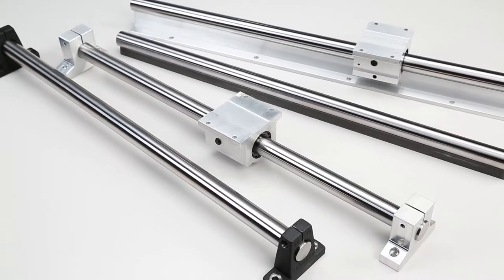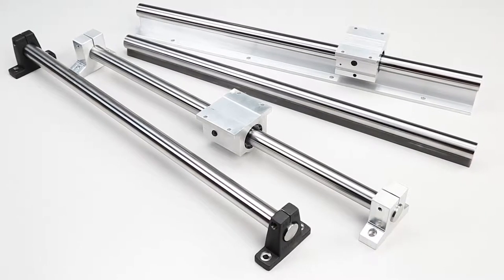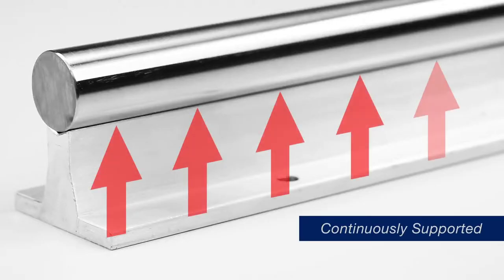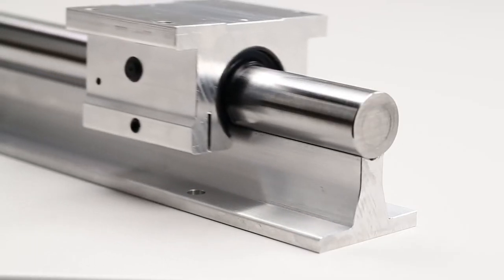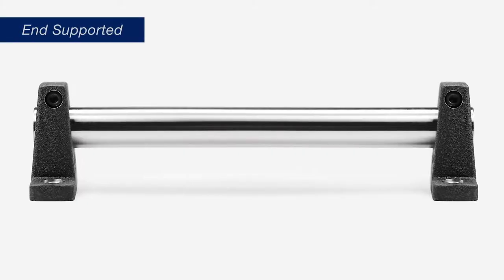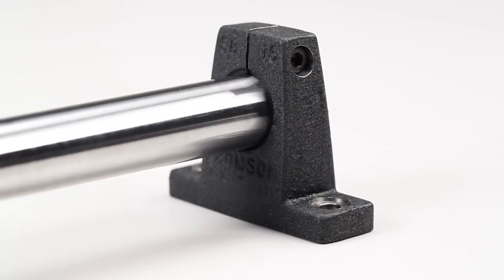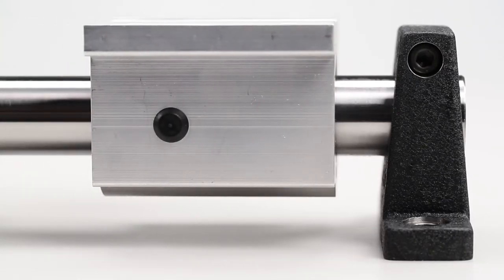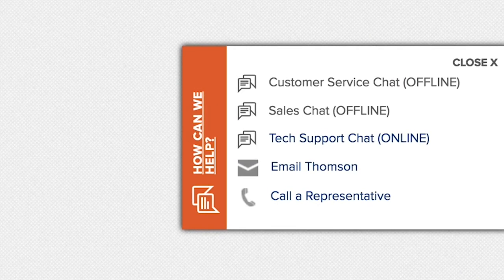Mounting Options for Round Shafting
Properly mounting round shafting is required for it to be used as a linear guide. Watch this video to learn about the most common shaft mounting methods. Thomson has a full selection of shafting